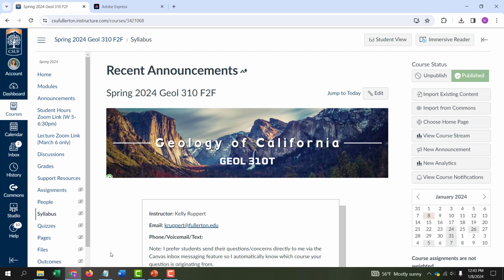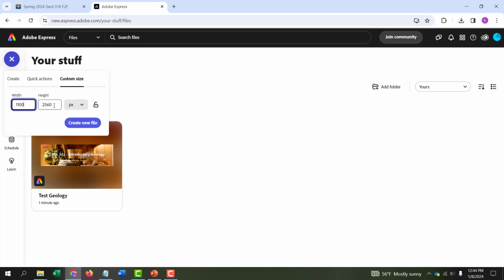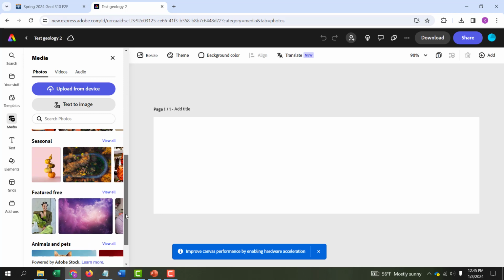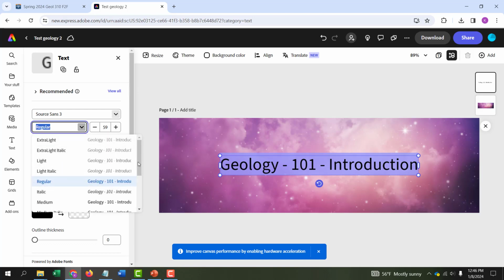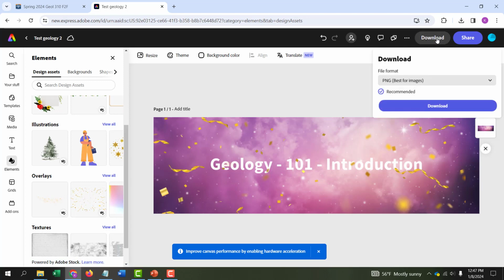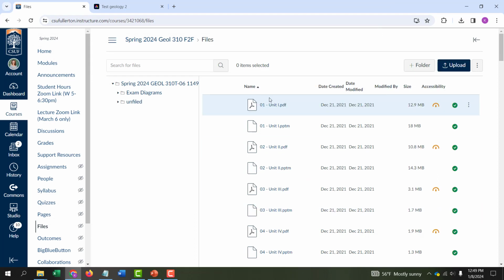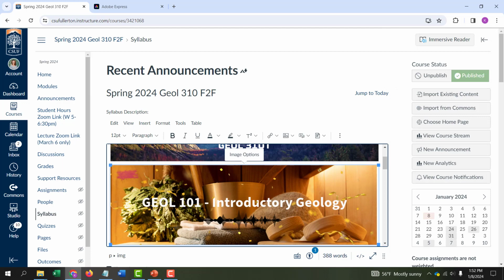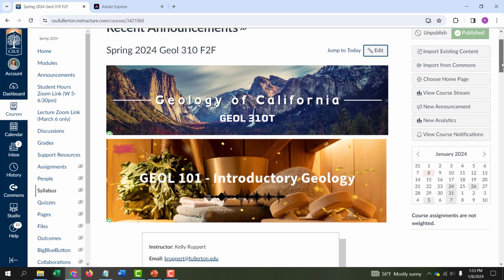Using Adobe Spark to Create Course Banners for Canvas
This video shows faculty how to use Adobe Spark to create course banners for use on a Home Page in Canvas. It also shows how to upload it to Canvas and display it properly on a page. A description of this was initially presented in a workshop titled Creating Student-Friendly Canvas Courses for Any Modality. The workshop also included more information about other things you can create in Adobe Spark for use in Canvas classes.